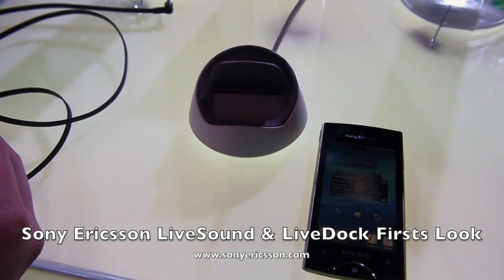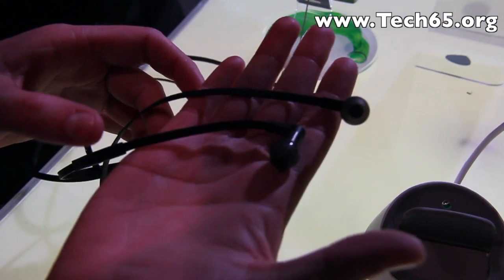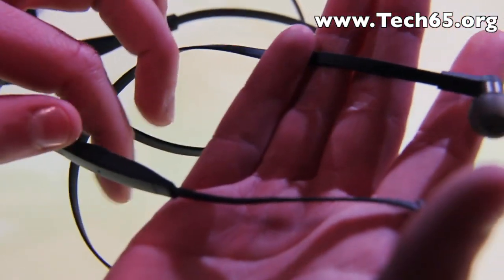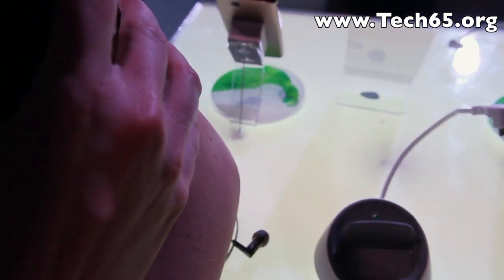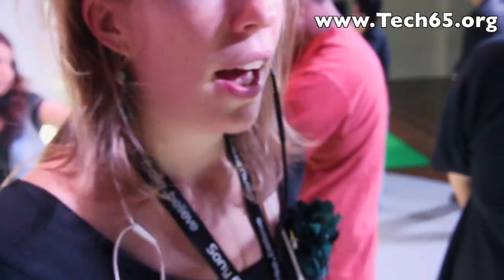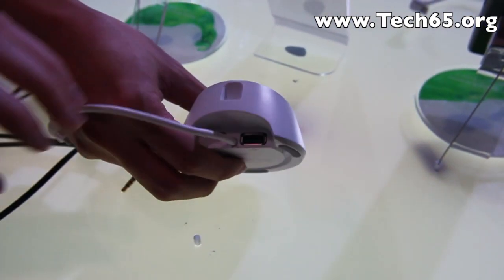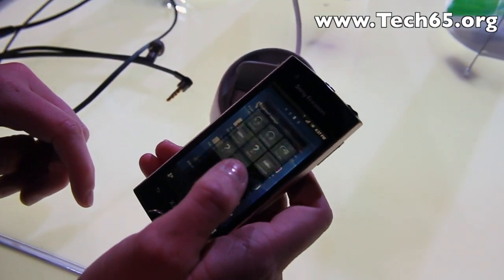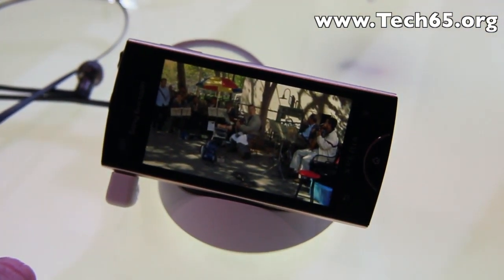Sony Ericsson SmartExtras LiveSound and LiveDock First Look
Along with the phones, Sony Ericsson also announced some SmartExtras (accessories) for their new phones. Justin took a look at the LiveSound earphones. LiveSound™ headphones allow consumers to remotely access applications from the phone through LiveKey™ control, including updates from run/jog tracking applications like distance and speed.

Also Justin got a chance to look at the LiveDock accessory. It takes in a standard USB connector and allows a movable micro-USB connection to be compatible with phones of various dimensions. Also it allows you to setup and auto-launch a specific Android application when the LiveDock is connected to the phone.

The Sony Ericsson SmartExtras will be available globally in selected markets from Q3 2011.